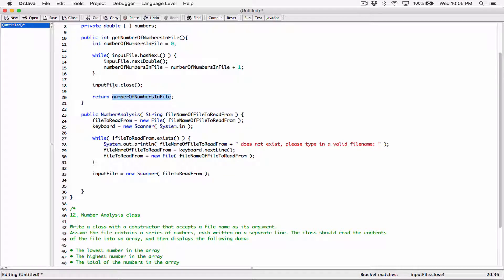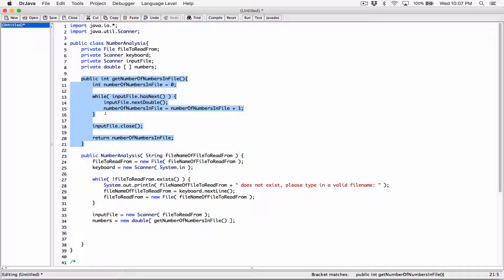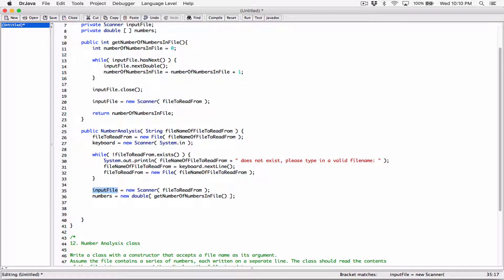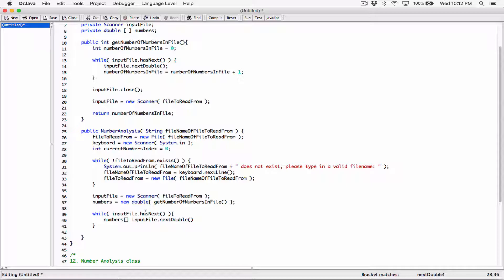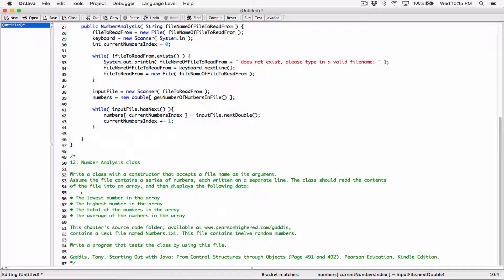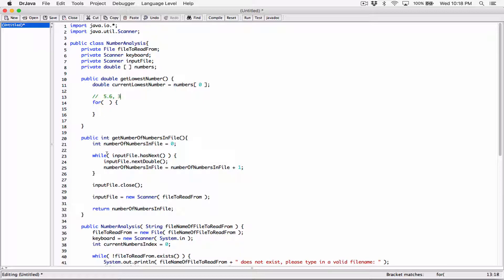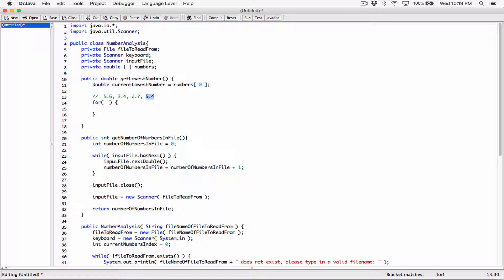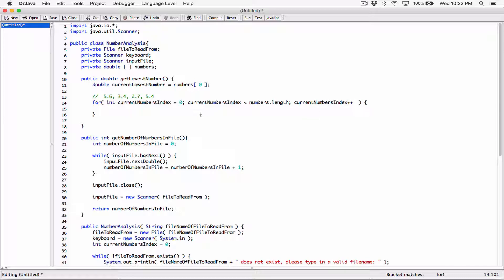7.12. (Part 2) Number Analysis - Java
Chapter 7
Programming Challenges

12. Number Analysis Class

Write a class with a constructor that accepts a file name as its argument. Assume the file contains a series of numbers, each written on a separate line. The class should read the contents of the file into an array, and then displays the following data:

• The lowest number in the array
• The highest number in the array
• The total of the numbers in the array
• The average of the numbers in the array

contains a text file named Numbers.txt. This file contains twelve random numbers.

Write a program that tests the class by using this file.

Gaddis, Tony. Starting Out with Java: From Control Structures through Objects (Page 491 and 492). Pearson Education. Kindle Edition.

Thanks 😊